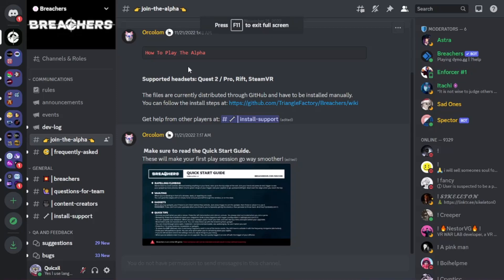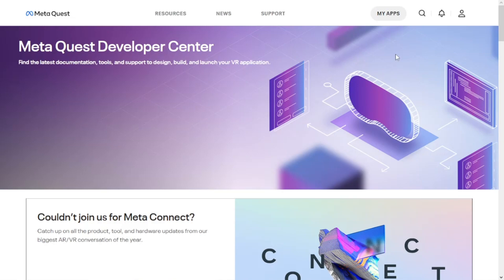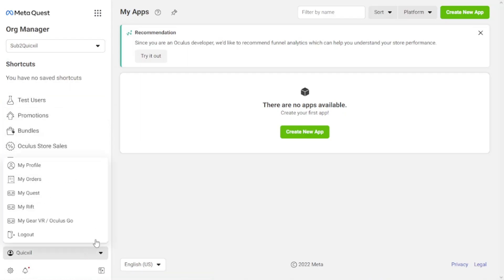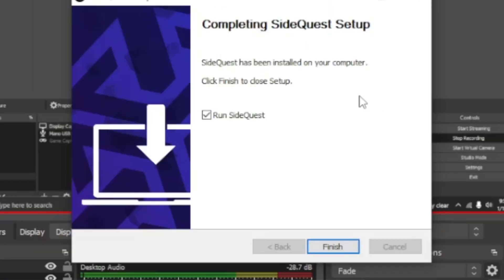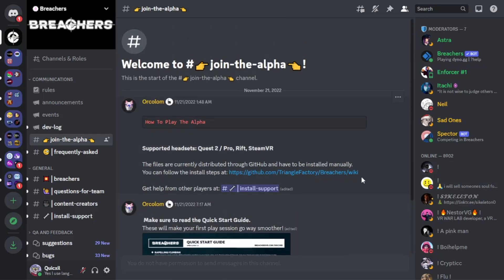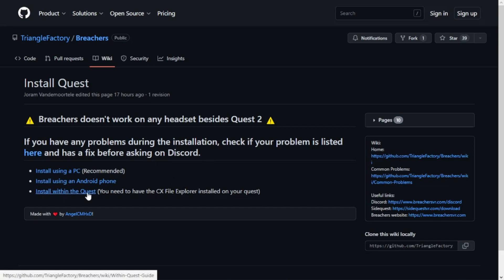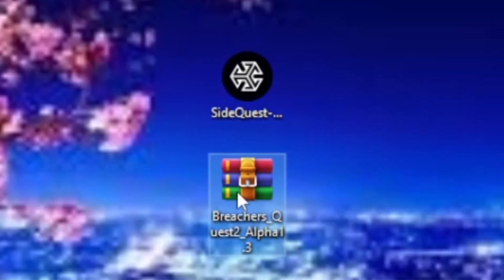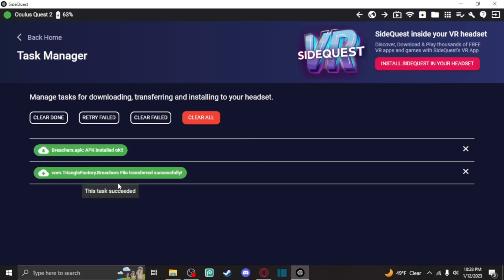How to install Breachers V1.3 (oculus quest 2)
This is the full video on how to get the new version of Breachers vr the new V1.3 everything here should help you install the version 1.3 of Breachers VR as fast as possible all links will be provided as well as time stamps I think lol thanks for watching and supporting and make sure to watch my other videos

Time Stamps
0:00 - 0:41 Intro (Kinds important idk)
0:41 - 2:03 Turning On Developer Mode
2:04 - 3:30 Installing Side Quest
3:30 - 5:20 Installing breachers
5:20 - 6:25 Getting Breachers on your headset
6:25 - 7:00 Common Issues

Links
Oculus Developer Account

ps. I love you heck flap
pps. i love you FloridaMan 😘